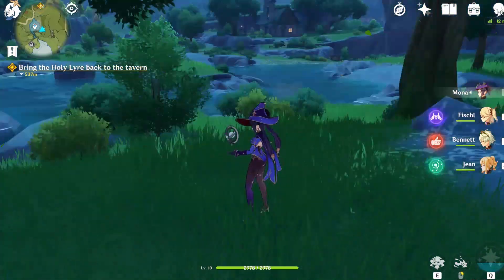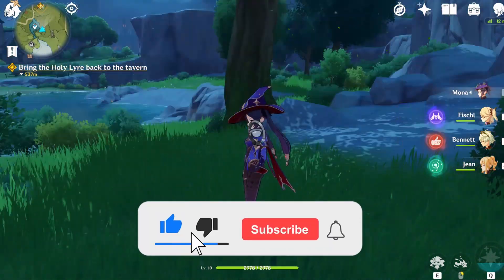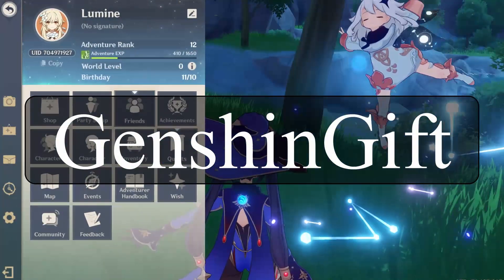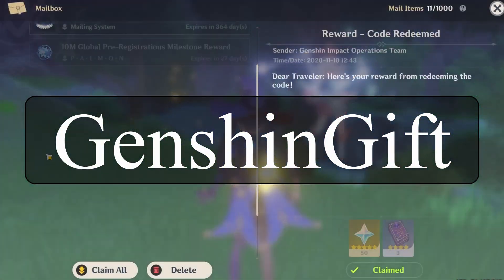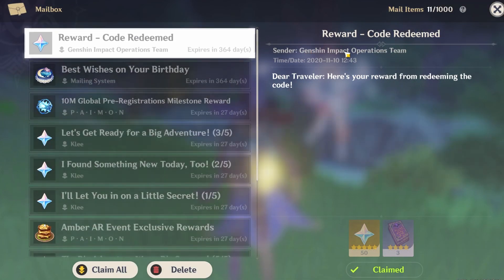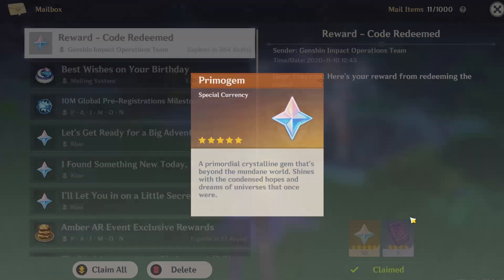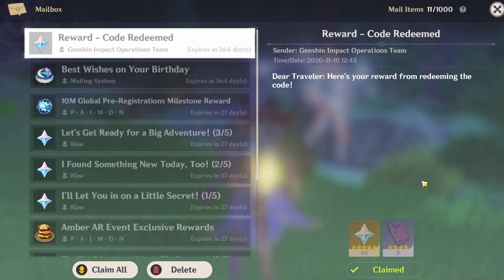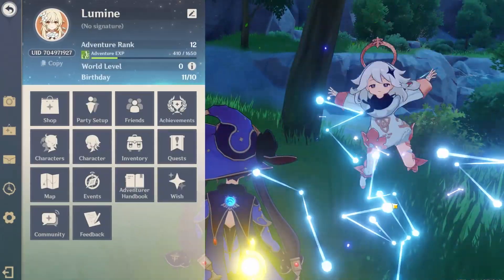Genshin Impact - Free Primogem Code + GIVEAWAY!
and use the code!

💰SUPPORT:

Your support is really appreciated and is what makes everything related to the channel and the wider community, as well as the projects in the pipeline, happen.

But if you feel like going that extra mile and supporting me monetarily, please use the links below to donate and get a bit of something in return as a thank you.